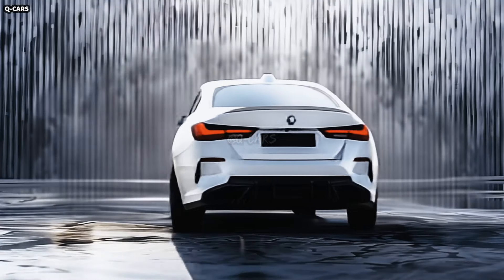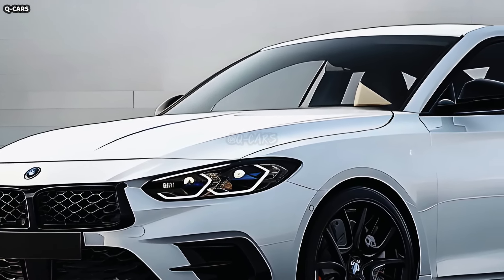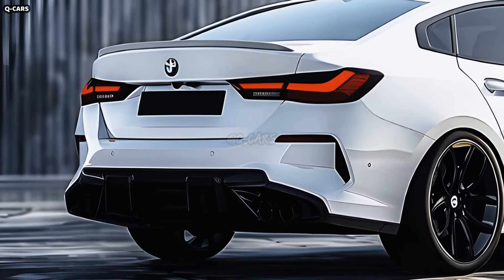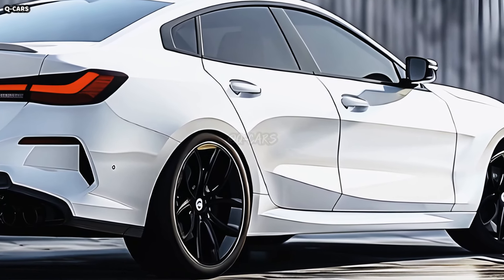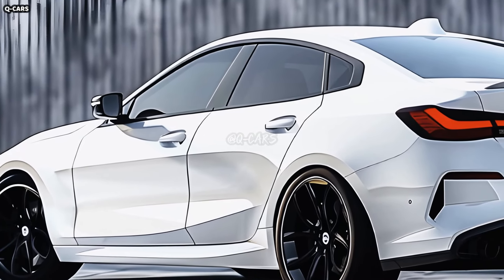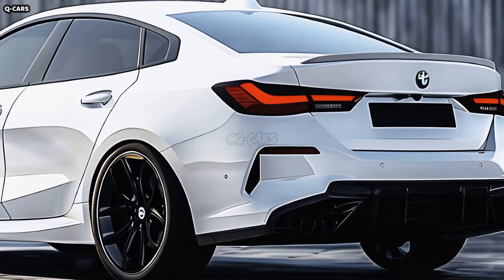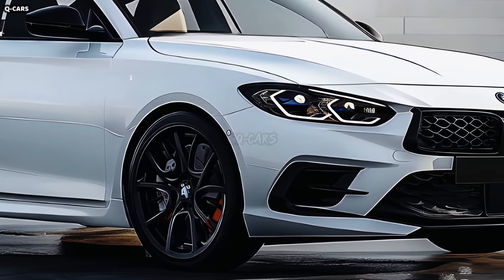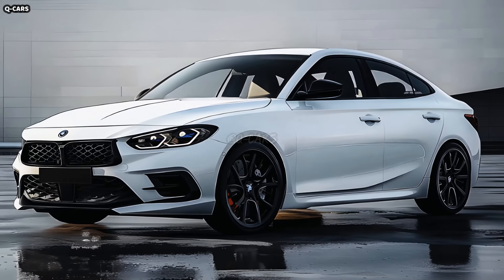2025 BMW 2 Series Gran Coupe Unveiled - Most Attractive Sedan That Worth To Waited !!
2025 BMW 2 Series Gran Coupe Unveiled - Most Attractive Sedan That Worth To Waited !!

With an exterior design that is both contemporary and distinctively BMW, the 2025 BMW 2 Series maintains the tradition of the brand's sporting grace and dynamic performance. The 2025 BMW 2 Series is an attractive option for both casual and serious drivers, and our review dives into its exterior design to show you why. Updates to BMW's iconic kidney grille are on display in the 2025 2 Series. With its slightly larger size and active air flap management system, the grille now makes a stronger impression while improving aerodynamics and cooling the engine. Stylish and athletic, the chrome-finished vertical slats stand out against the black mesh backdrop. Perched proudly atop the grille, the BMW roundel has endured as a representation of the company's legacy and dedication to superiority. Its positioning is both functional and aesthetically pleasing, guaranteeing that people will recognize the brand right away.

The LED headlights are angled and sharply constructed to give better light. Their "halo" daytime running lights are a hallmark of BMW vehicles and serve to both increase visibility and set them apart from the competition. To make driving safer, these adaptive headlights change their beam patterns automatically according to road conditions and approaching vehicles. With curved lines flowing towards the grille, the headlamps are perfectly incorporated into the bodywork. This design decision highlights the car's athletic character by giving the front end a dynamic, forward-leaning posture. There is an emphasis on form and utility in the front bumper's design. The vehicle's aggressive aspect is enhanced by large, functional air intakes that cool the engine and brakes. The 2 Series' performance capabilities are showcased by the bumper's clean yet bold appearance.